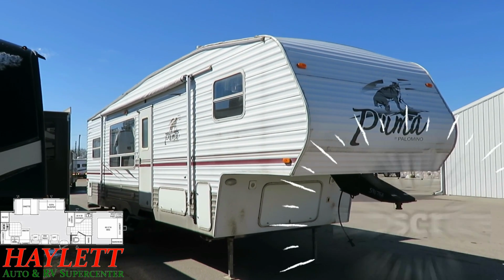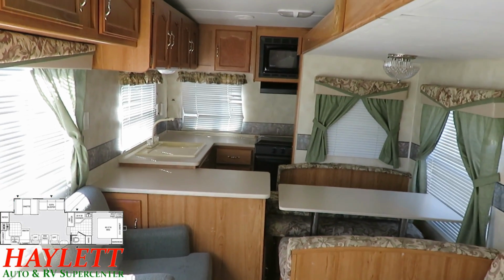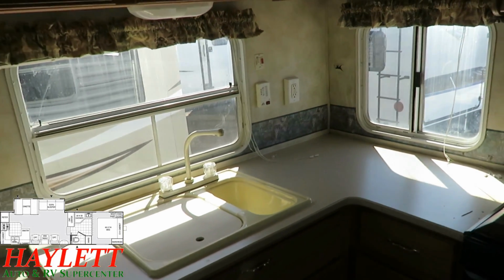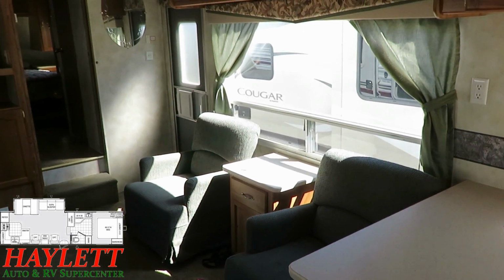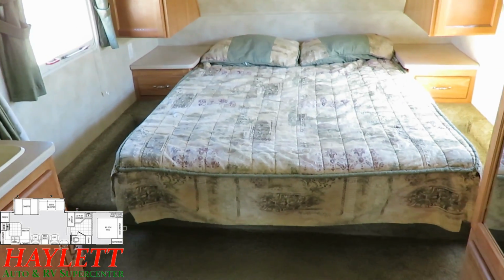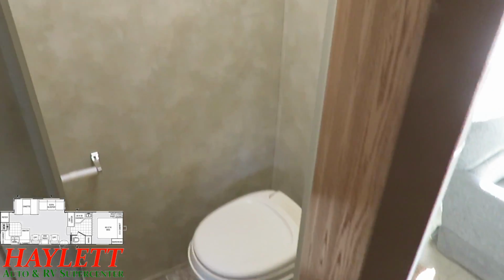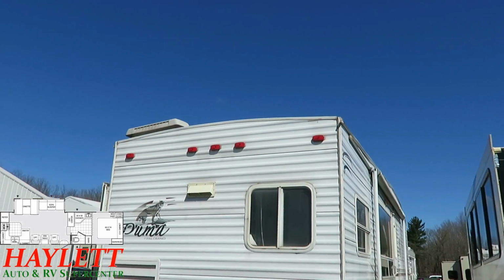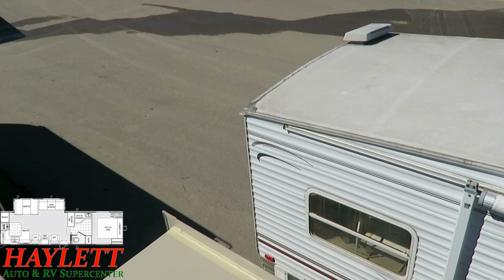(Sold) Used 2005 Palomino Puma 282RKSS Fifth Wheel